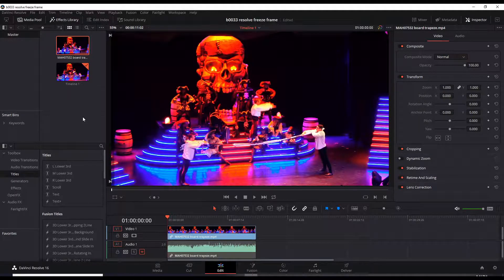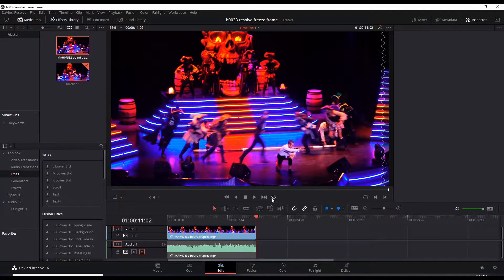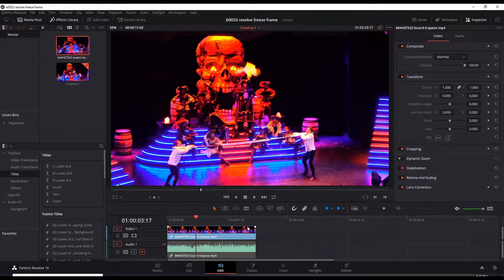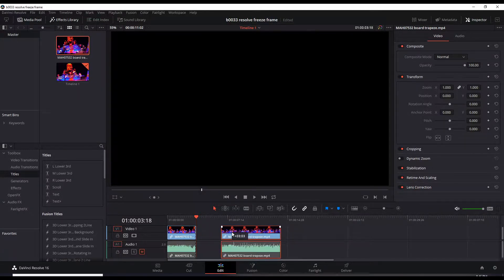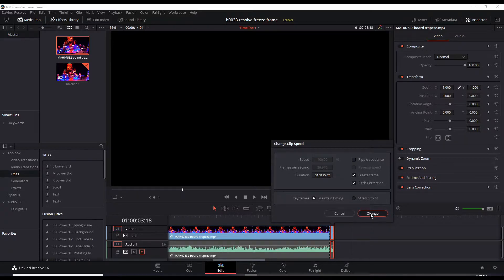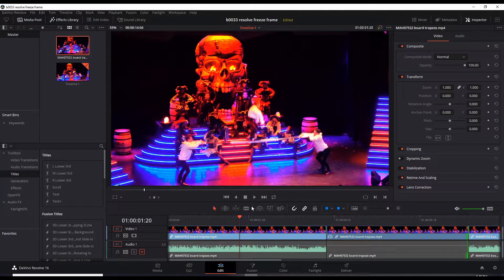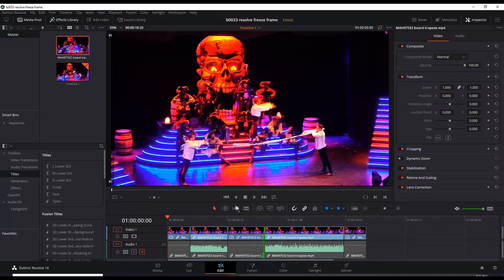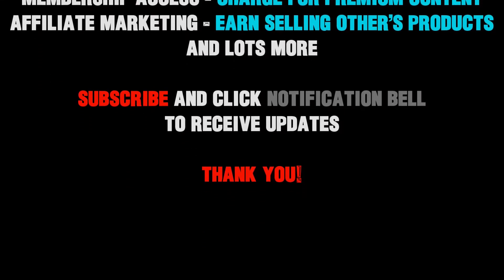Freeze Frame Effect in DaVinci Resolve 16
This video shows you how to add a freeze frame effect in DaVinci Resolve 16. Freeze frame effects give actions shots some added flair.

The footage was taken in a cruise last year. The acrobatics was ridiculous good and dangerous.

I also produce videos regarding how to start and grow your Online Business.